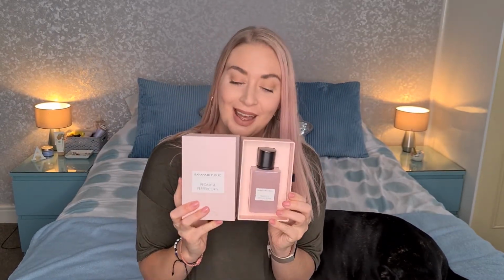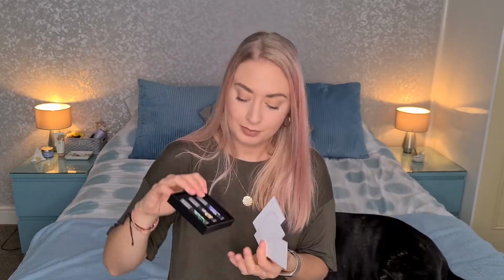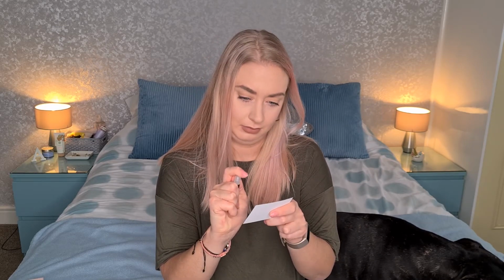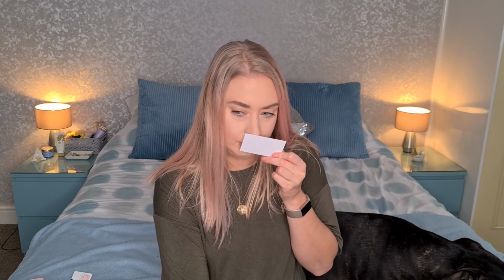August Secret Scent Box Unboxing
Unboxing this month's August Secret Scent Box, a fab fragrance subscription service.